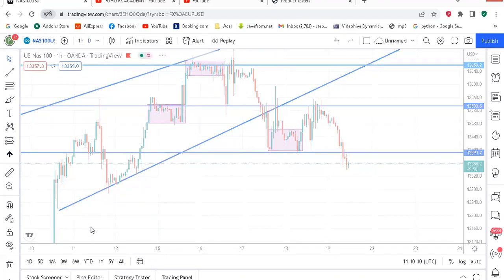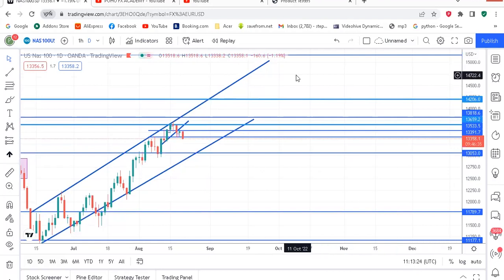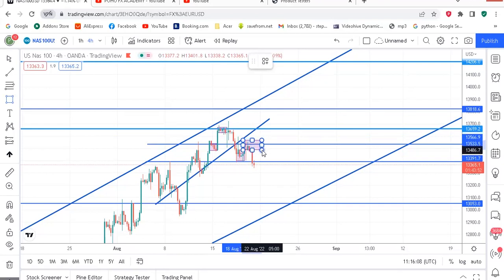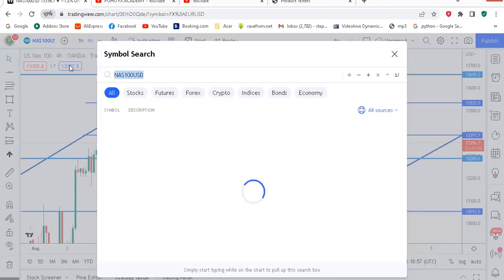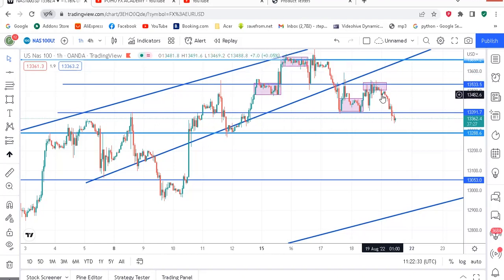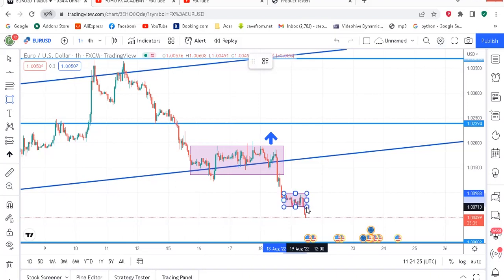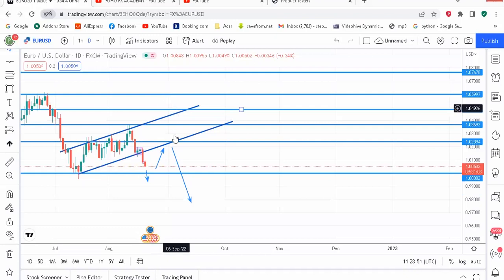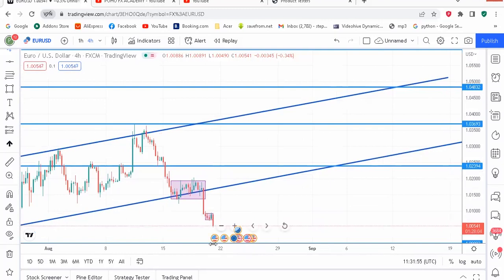US 100/INDICES /EURUSD/FOREX/trading/ best strategy with simple analyses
showing you my entries as well as how to spot them with my nasdaq analyses to ensure you understand what you are doing

For free signals on nas100,usdjpy & EurUsd join our telegram